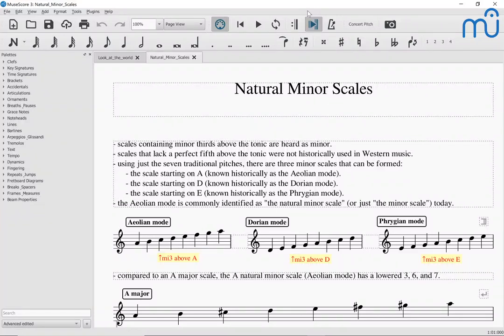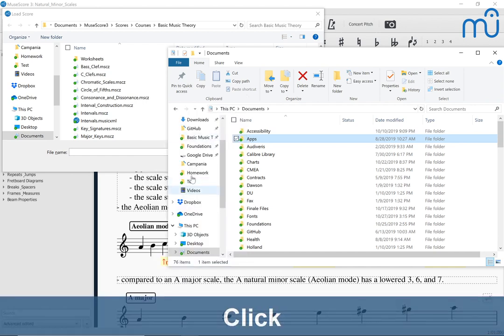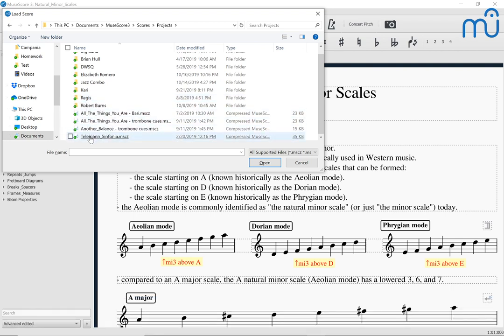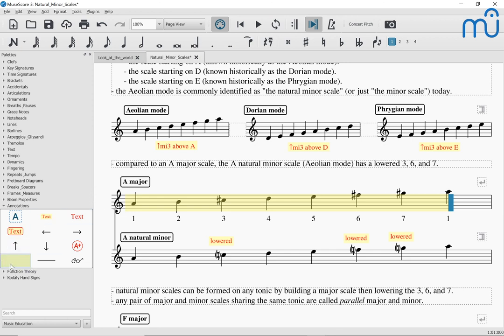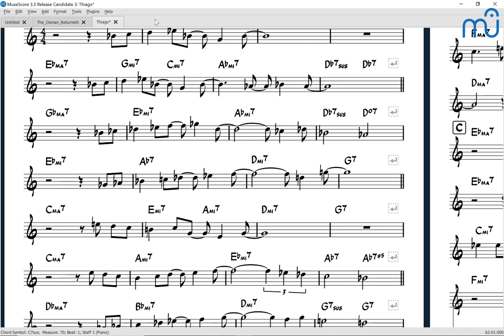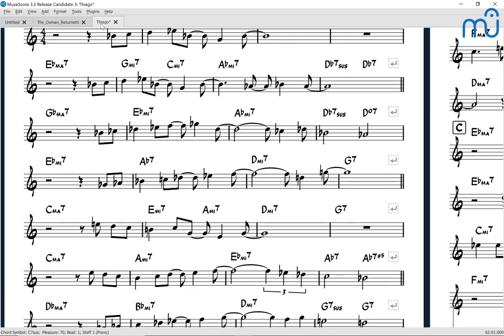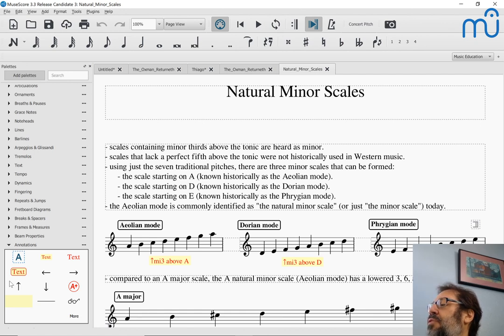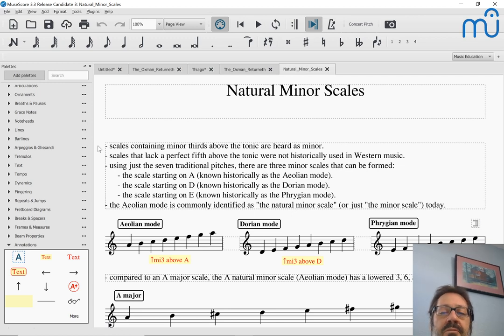MuseScore Café - The Multitasking Musician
Topic of the day: the multitasking musician.  MuseScore users are often juggling several projects at once.  In this episode, we look at some of the ways of organizing your workflow.

MuseScore Director of Education Marc Sabatella presents a regular series of free live interactive chat sessions on a variety of topics, via streaming video.  Grab a cup of coffee, pull up a chair, and join in the conversation!

For the ultimate video help on using MuseScore, check out Mastering MuseScore: Complete Online Course: